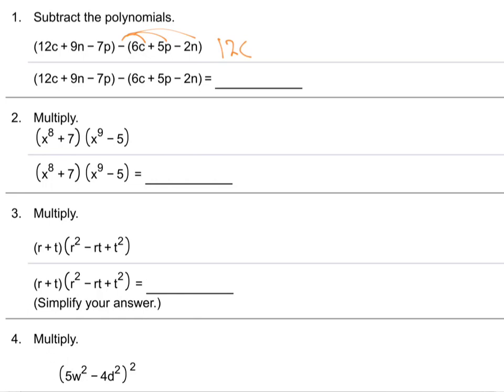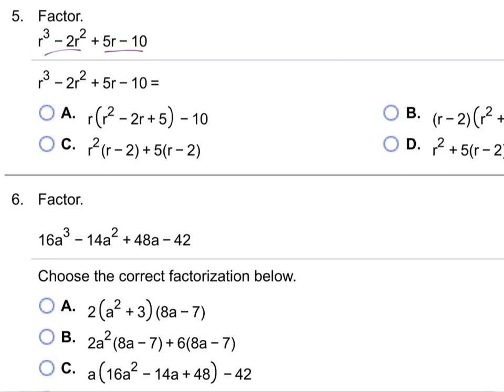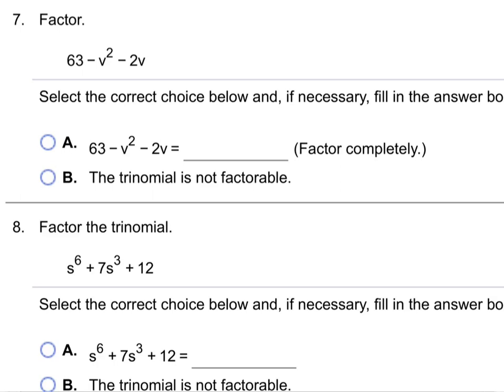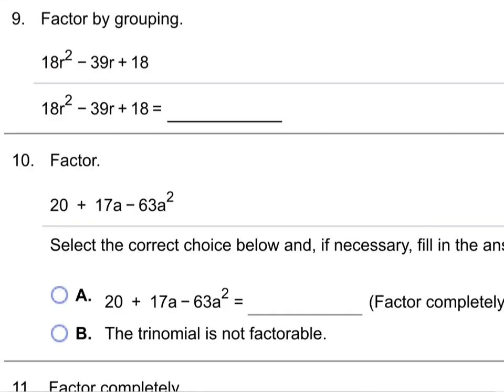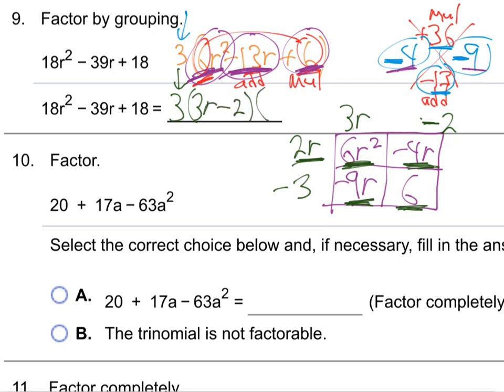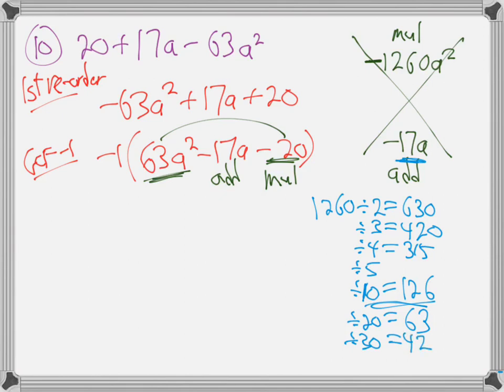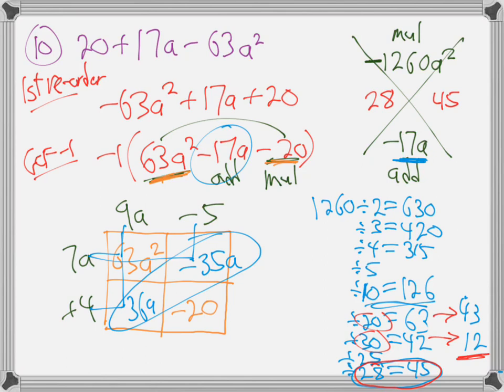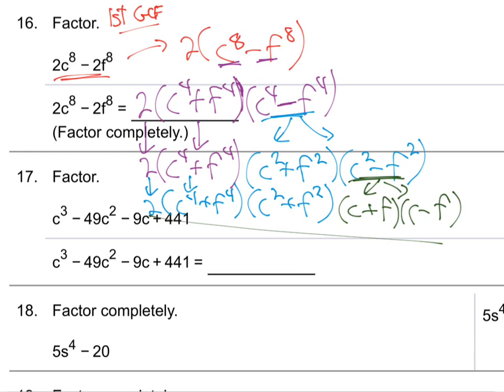m103 - practice exam 2